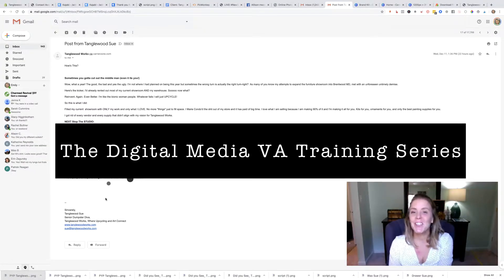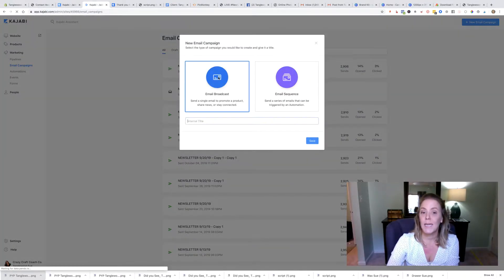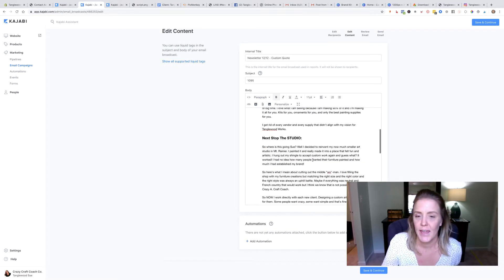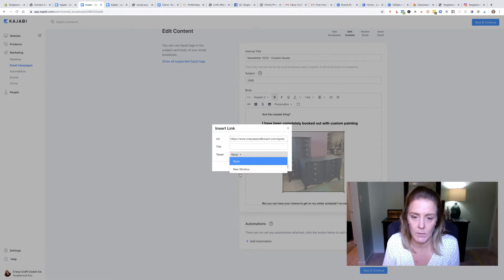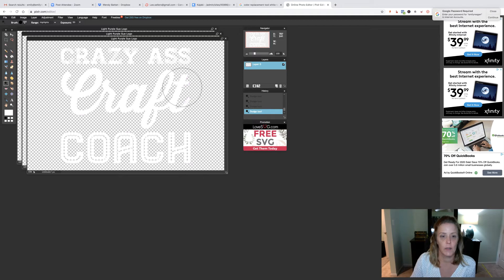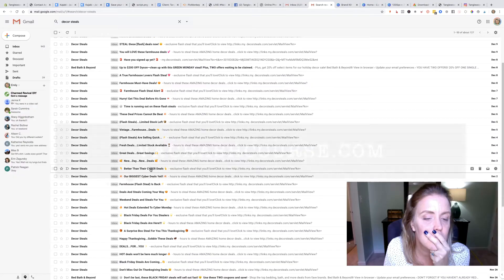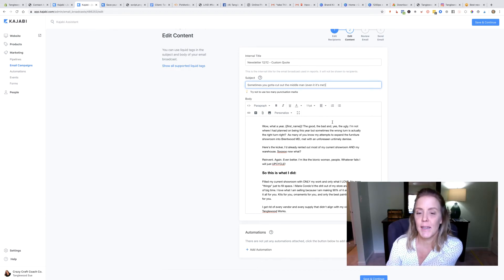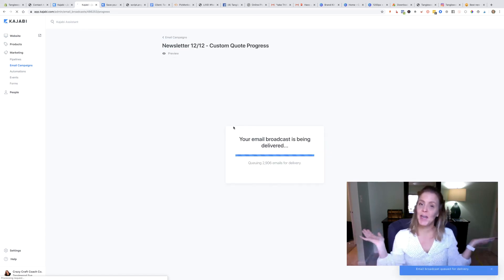#7 How to Send an Email in Kajabi as a Digital Marketing Virtual Assistant with Emily Reagan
Today we are going to send an email to my client's entire subscriber list in Kajabi. IMO, it's the most simple task and yet it's something my clients don't just let anyone do. There is a certain level of trust when a client gives me the login for her email marketing. And there are so many ways to screw it up. I've probably made ALLLLL the mistakes possible too. So starting off easy today ... I just want you to see how it's done in Kajabi!

Yes, clients want me to "just take care of their weekly emails" ... it's one of the many digital marketing virtual assistant services that are easy to start off with and expand from there. Download my list of top 10 digital media tasks

This is part of my Free Training Series for Digital Marketing Assistants.

What else could you do for paid work online? Download my list of top 10 digital media tasks

👋 Hey, I'm Emily Reagan — military spouse and mom of four who fell into freelancing in 2009 when I gave up my Communications Director role for another PCS. Now I teach digital marketing techie skills and strategies to stay-at-home moms, military spouses, teachers, and go-getters who want the freedom and flexibility of working from home as a digital marketing assistant. I help smart cookies learn what they need to know in this competitive space and get paying clients fast all so they can completely change their family's future.

🙋‍♀️Become a unicorn. Learn profitable, in-demand, digital marketing mechanics and tech tactics inside the Unicorn Digital Marketing Assistant School:

❓What kind of digital services should you specialize in?

🔥Got the skills & experience and looking for your community of fellow freelancers? I've got the network with job leads and advanced training.

🦄 Hire a Digital Marketing Assistant, I'll share your job opening with my Workgroup